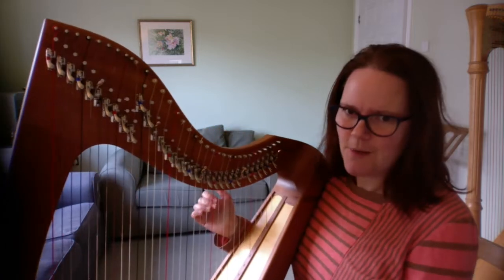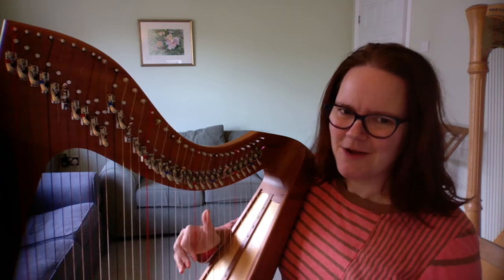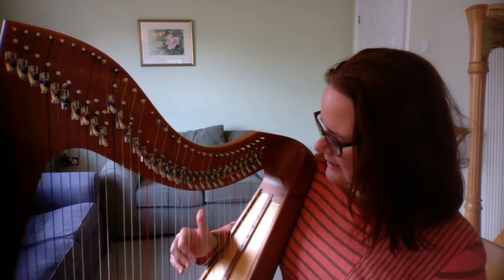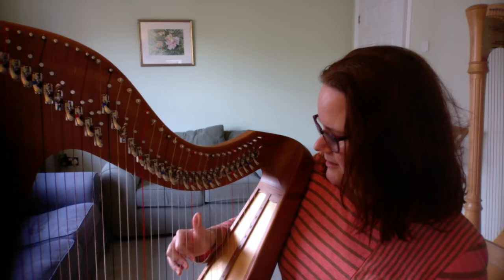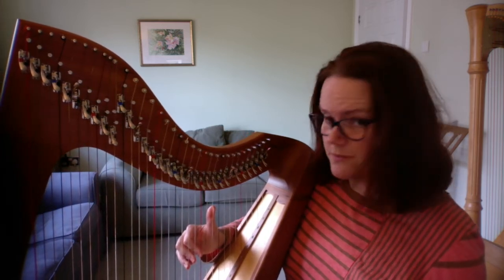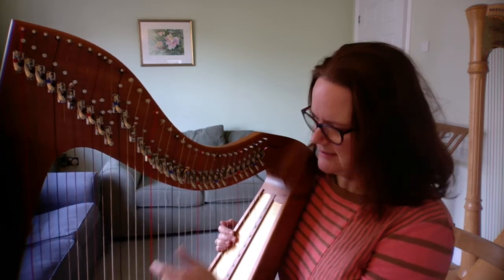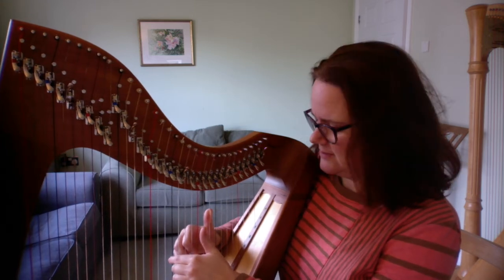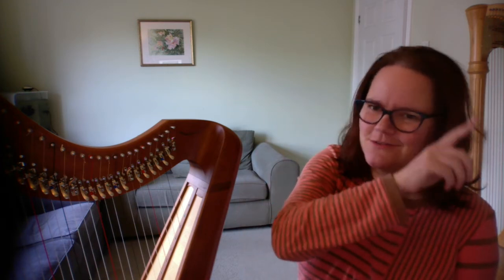25. Chanson: Tutorial on bars 9 - end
For my students and others who are learning theses tunes. Sheet music available from Creighton's Collection.